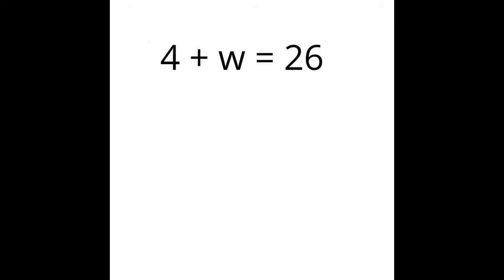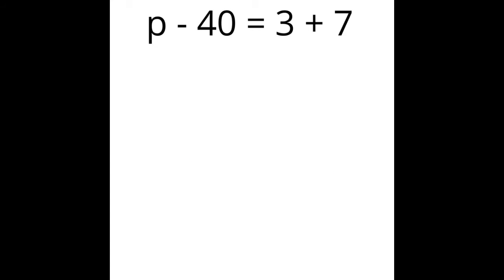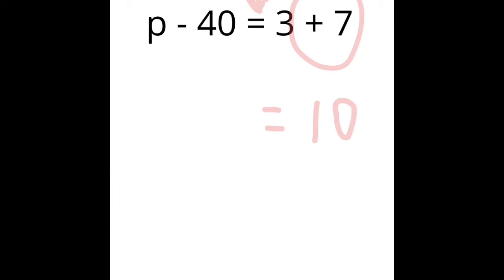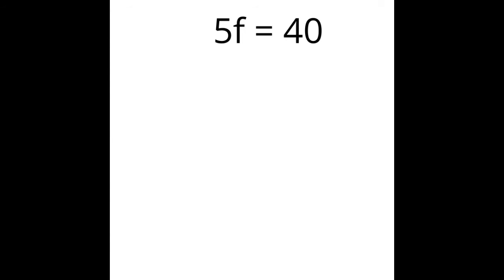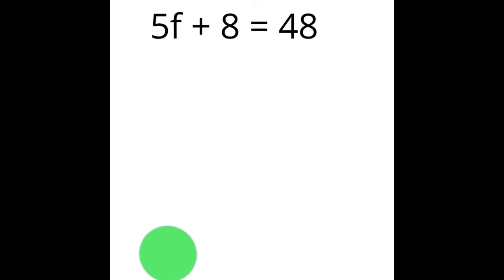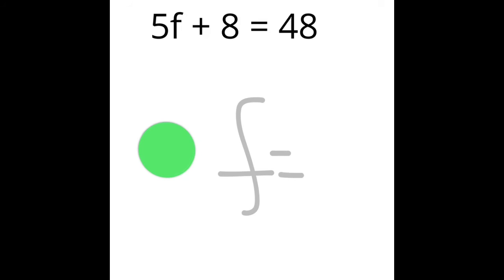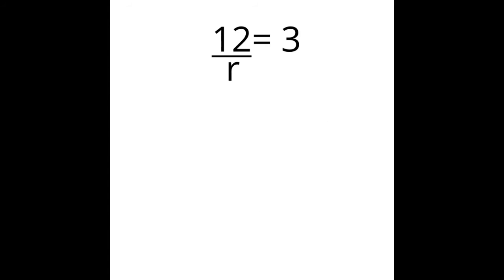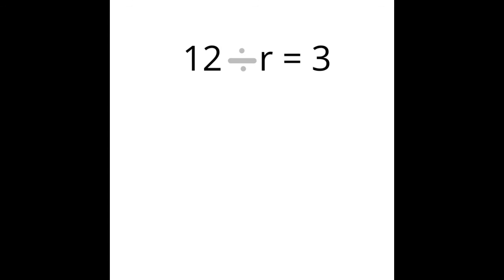Solving Equations Intuitively